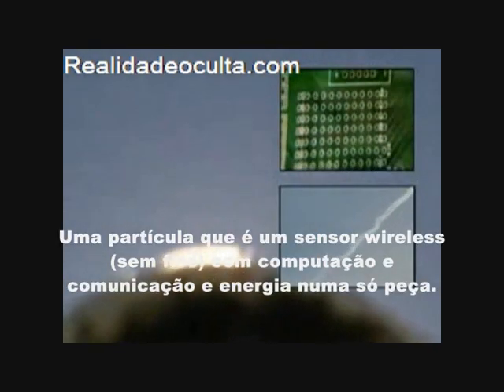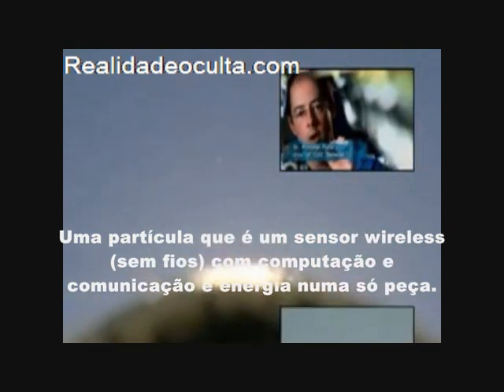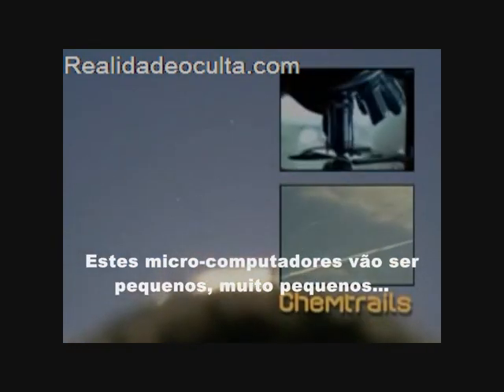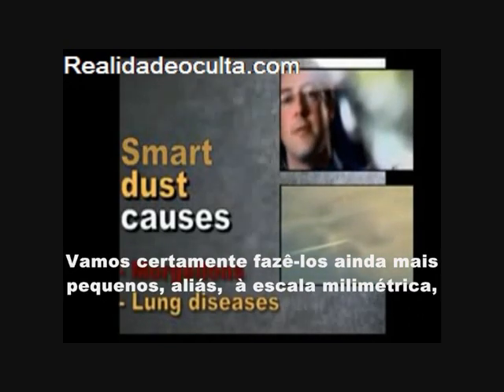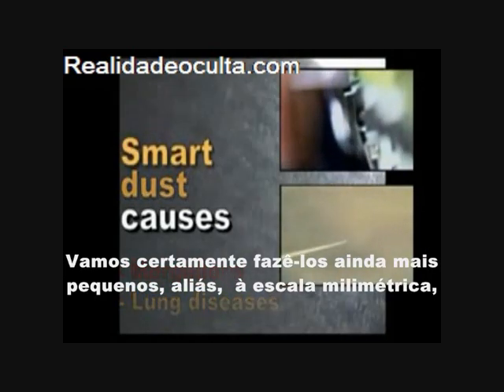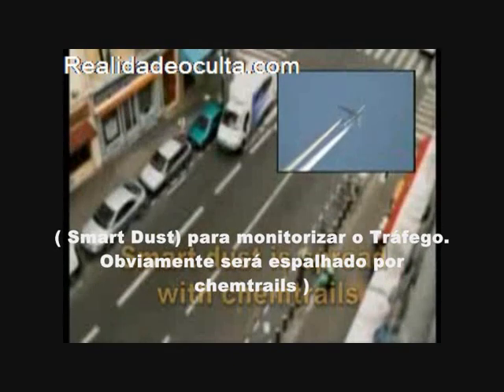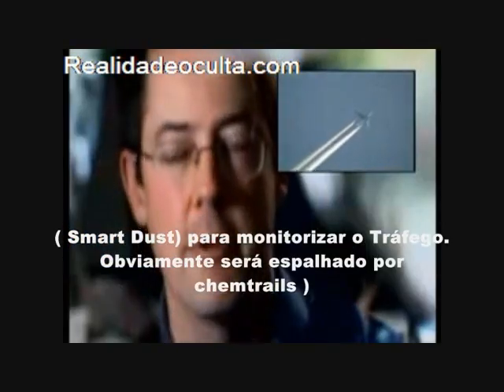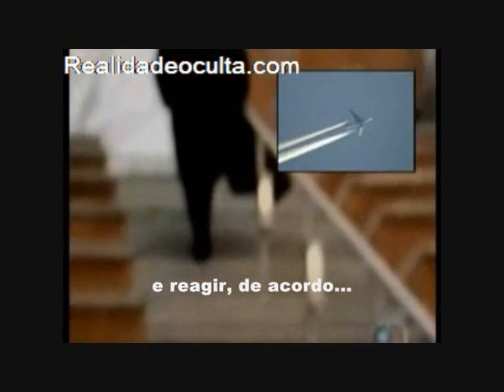Smart dust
Smart dust, poeira inteligente, nanotecnologia, nanotech, perigos nanotecnologia, chemtrails, controle global...